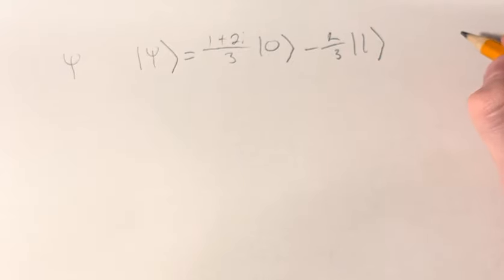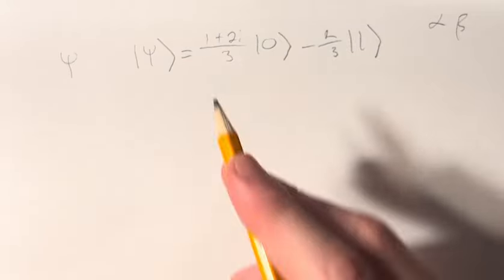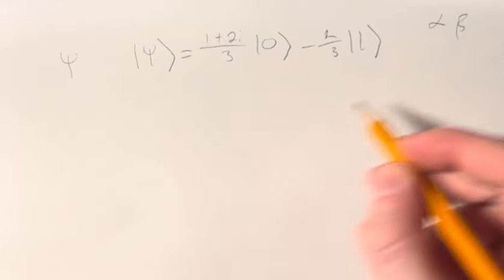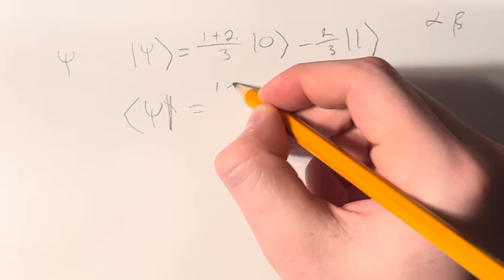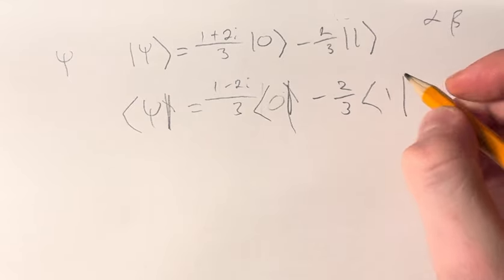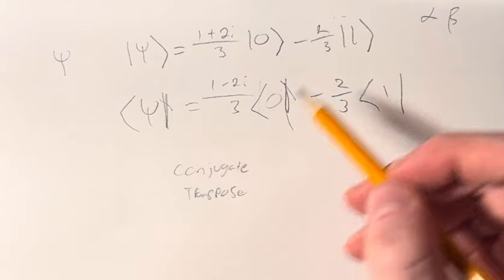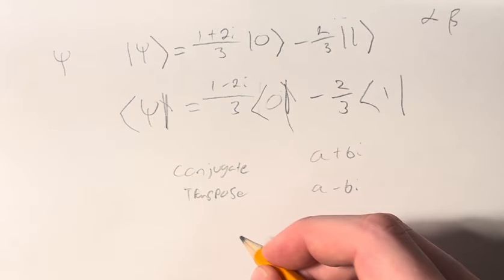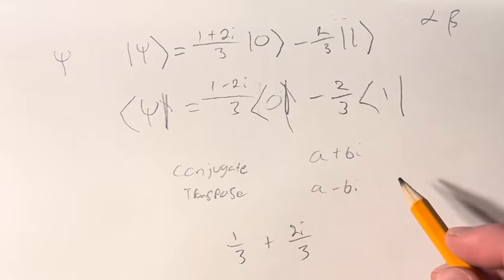Quackers 6 - Conjugate Transpose (Quantum Ket to Bra)